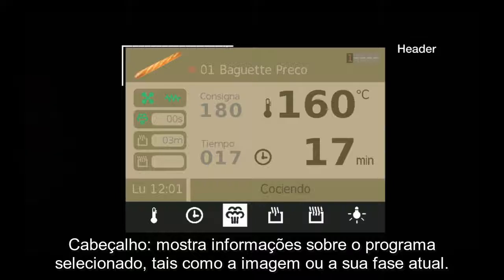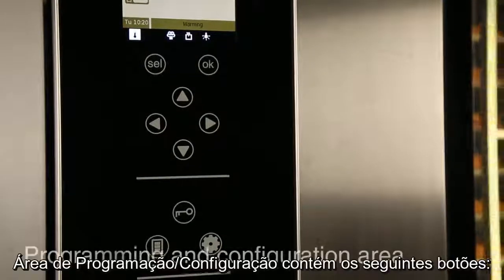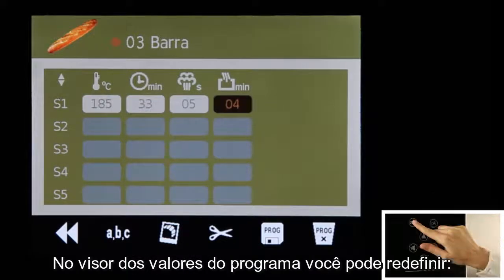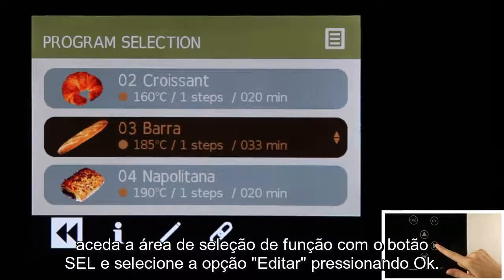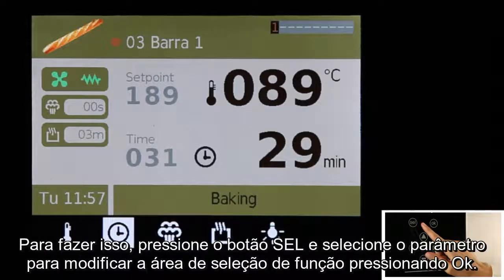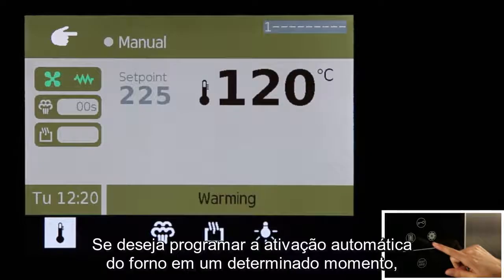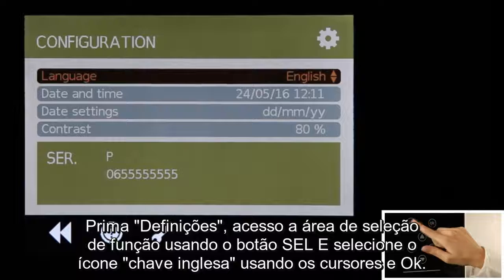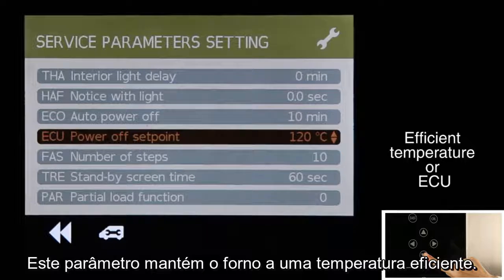painel de controle KS PREMIUM - Salva Industrial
Desde 1943 el Grupo Salva se dedica a la fabricación de productos y desarrollo de soluciones para la panadería, pastelería y hostelería.

Hoy somos líderes en el mercado español y uno de los 10 principales fabricantes a nivel europeo.

¿Dónde puedo encontrar a Salva Industrial?

1943 the Salva Group is dedicated to the manufacture of products and development of solutions for the bakery, pastry and hotel industry.

Today we are leaders in the Spanish market and one of the 10 main manufacturers at European level.

Where can I find Salva Industrial?